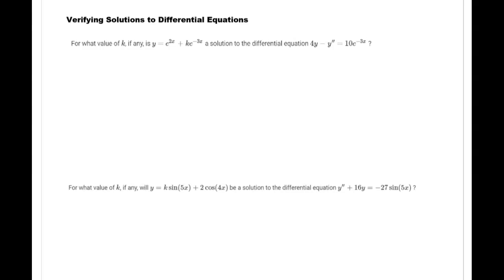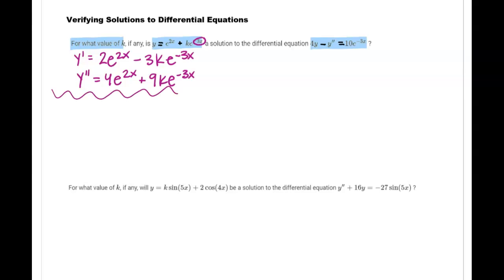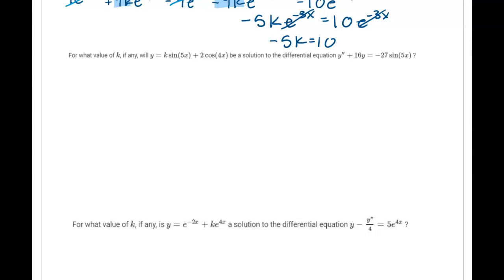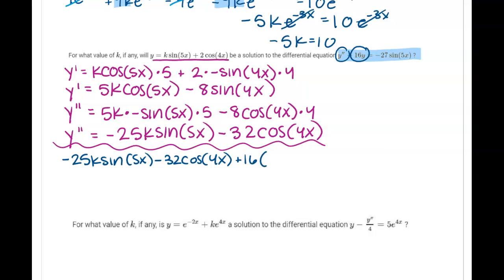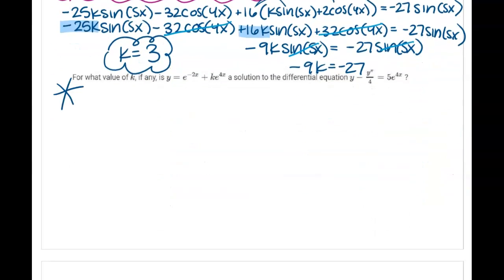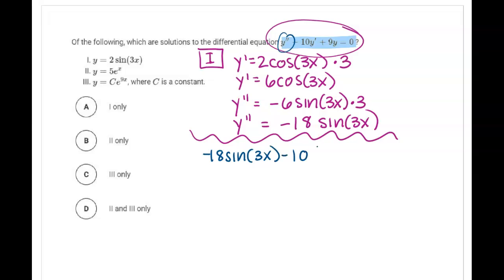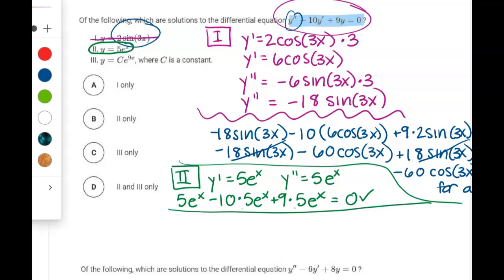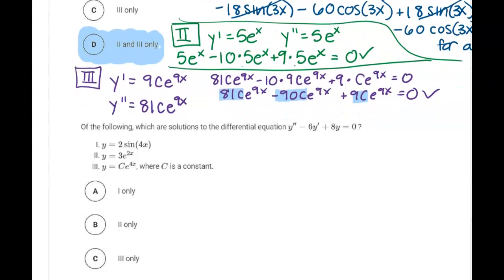Calc AB 6.4c